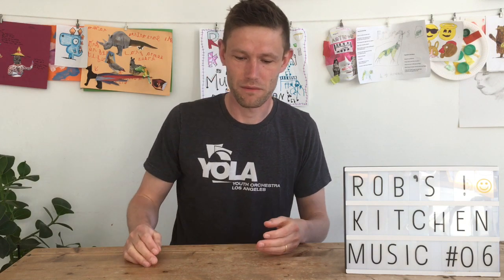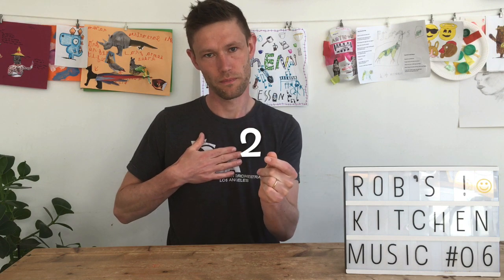Body Percussion and Round - Rob’s Kitchen Music Lesson #06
Body Percussion and singing from Brazil - Baião De Ninar